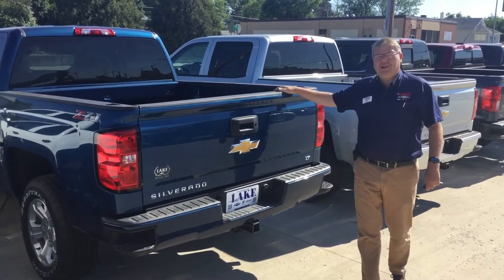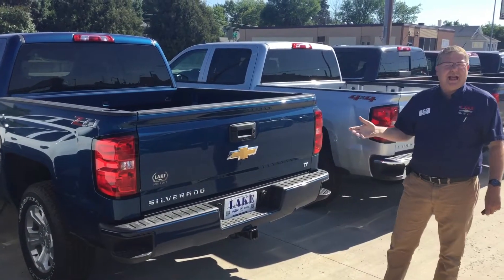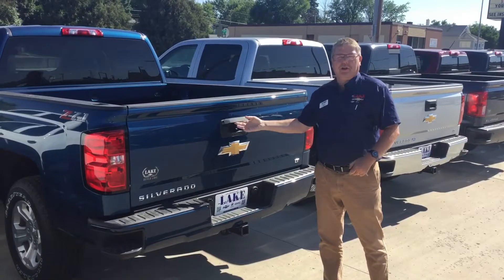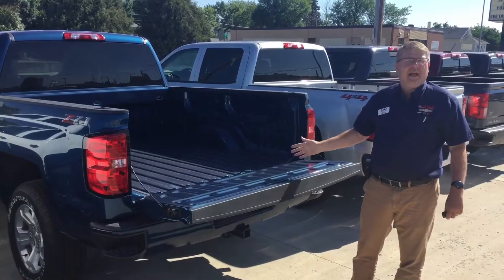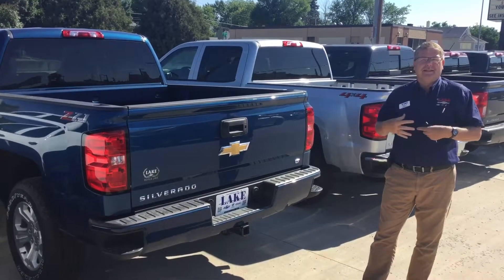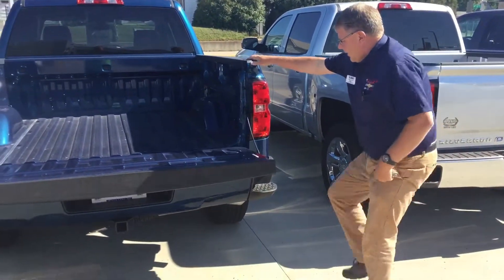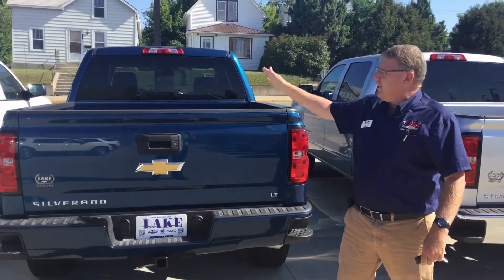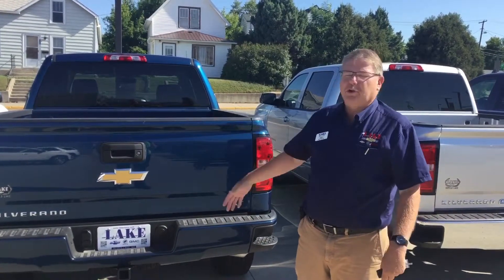3 Innovative Features of the GMC & Chevrolet pickups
Lake Chevrolet Buick GMC